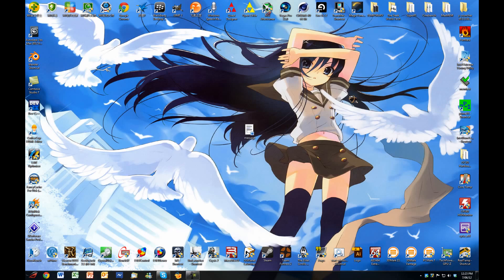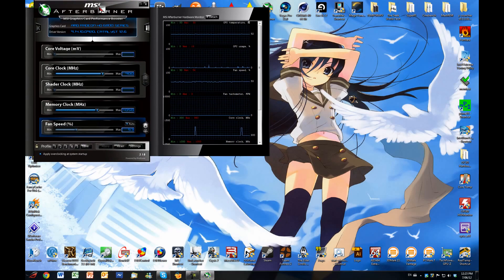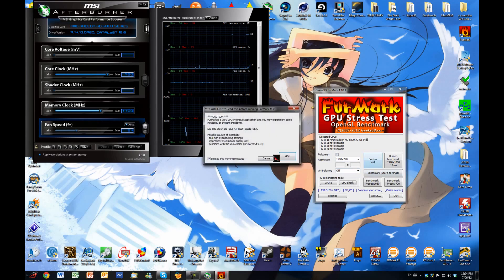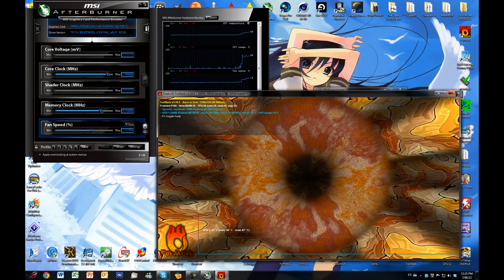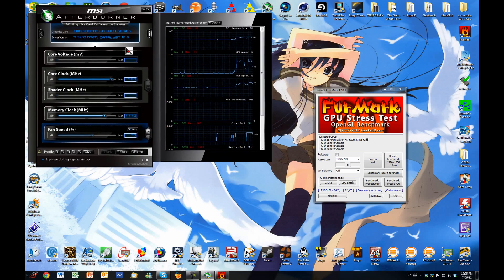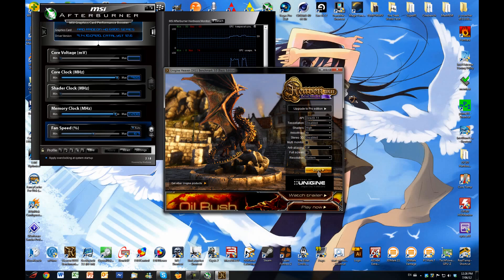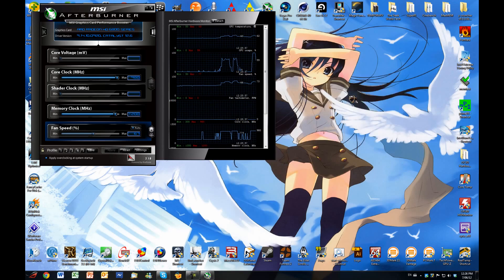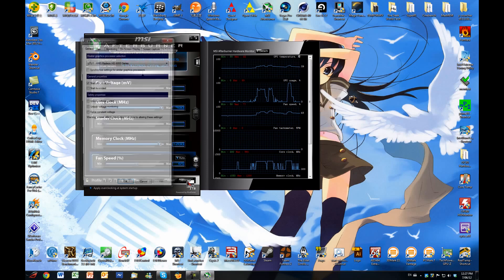How to Overclock your AMD ATI Nvidia Graphics Card using MSI Afterburner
This little OC guide will work on Nvidia graphics cards up to the 5xx series (no 6xx series yet) and AMD or Ati graphics cards including the 7xxx series. Please note that Nvidia graphics cards do have an extra shader clock, so leave that linked with the core clock.